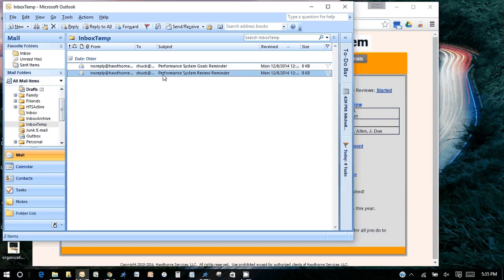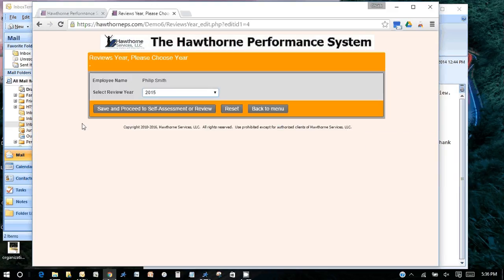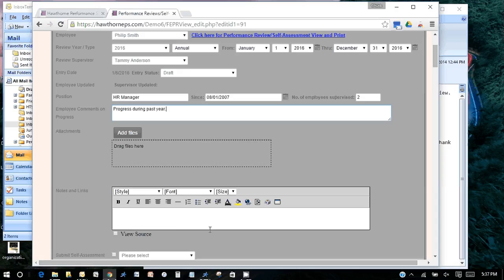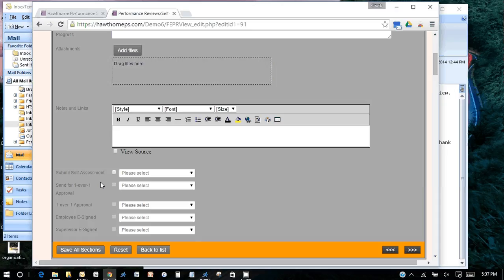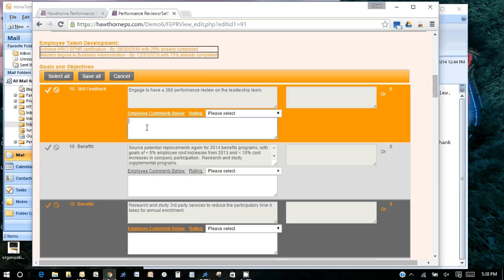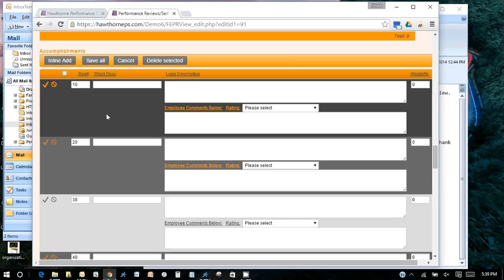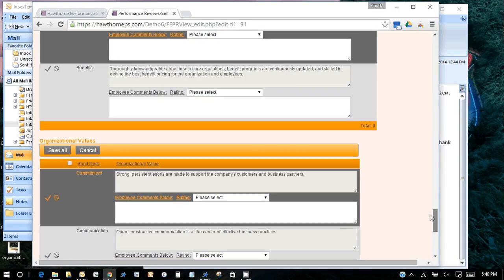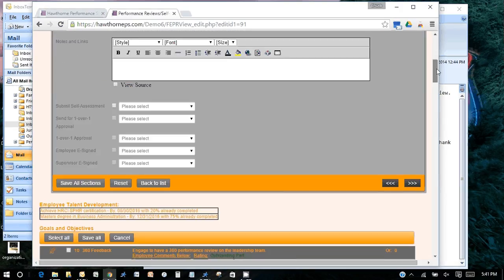Hawthorne Performance System version 4 - Employee Review & Self Assessment